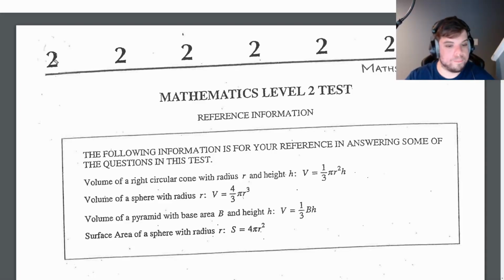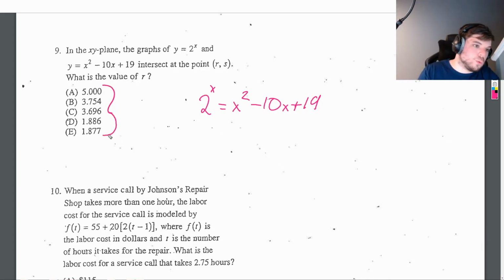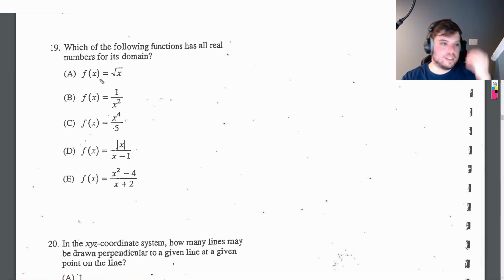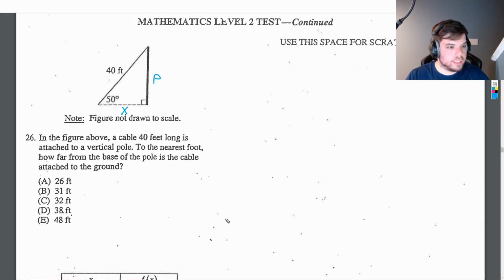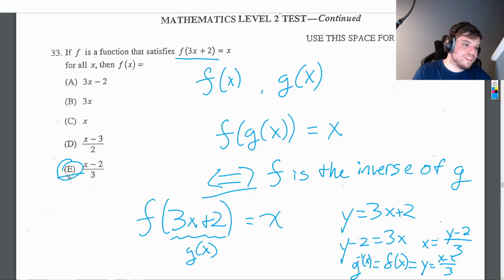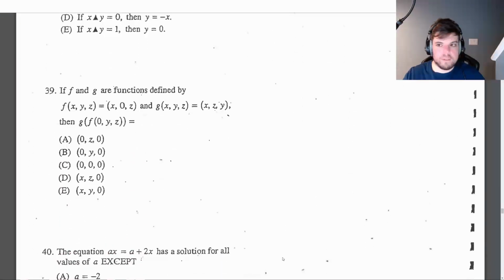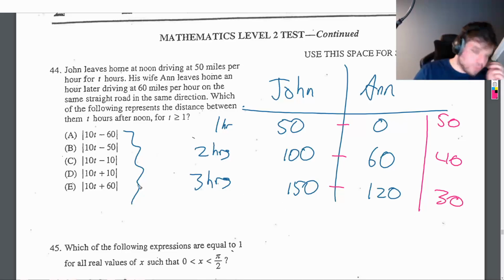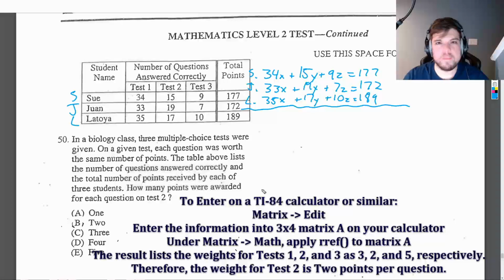Math Teacher explains an SAT Math 2 Test: DUBAI TEST 10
In this video, I will explain my thought process for every single question on the DUBAI TEST 10 SAT Mathematics 2 subject test. A link to the reddit thread can be found here:

click the link in the thread, taking you to a Wayback Machine of the SAT site in the UAE. Then, click on the SAT 2 Maths Level 2 - Test 17 link near the bottom. I know it's confusing - test 17 is actually "dubai test 10." I would encourage you to do that test before you watch the video, or at the very least, as you watch along with the video.As far as everyone knows, this appears to be a totally legit test.

0:00:00 Intro
0:02:56 Question 1
0:06:50 Question 2
0:09:15 Question 3
0:12:30 Question 4
0:14:56 Question 5
0:17:39 Question 6
0:19:29 Question 7
0:23:20 Question 8
0:24:20 Question 9
0:28:00 Question 10
0:30:13 Question 11
0:31:20 Question 12
0:32:40 Question 13
0:34:13 Question 14
0:36:46 Question 15
0:41:29 Question 16
0:43:56 Question 17
0:46:50 Question 18
0:48:30 Question 19
0:52:26 Question 20
0:56:50 Question 21
0:59:50 Question 22
1:04:00 Question 23
1:06:04 Question 24
1:10:01 Question 25
1:14:06 Question 26
1:18:28 Question 27
1:19:37 Question 28
1:24:14 Question 29
1:26:13 Question 30
1:29:54 Question 31
1:32:23 Question 32
1:36:00 Question 33
1:40:00 Question 34
1:43:50 Question 35
1:48:20 Question 36
1:52:04 Question 37
1:53:54 Question 38
2:03:23 Question 39
2:06:00 Question 40
2:07:56 Question 41
2:10:20 Question 42
2:18:51 Question 43
2:22:43 Question 44
2:29:58 Question 45
2:33:24 Question 46
2:36:45 Question 47
2:38:46 Question 48
2:41:36 Question 49
2:43:04 Question 50
2:53:35 Complete!

SAT sucks - hope this helps somebody. Ask any and all questions you want in the comments, I will get to yours.